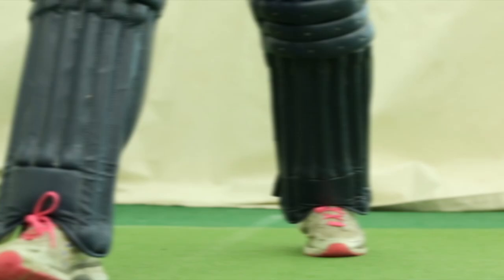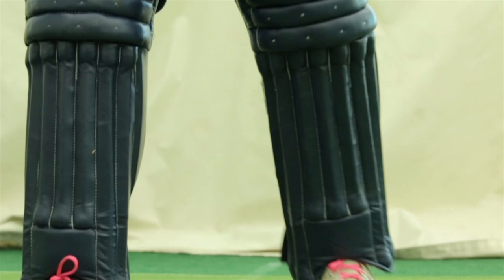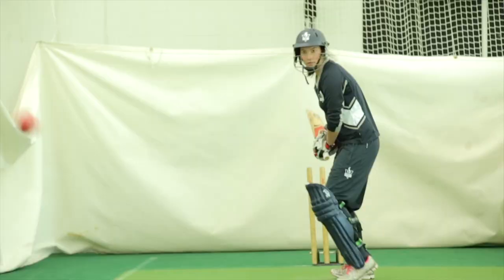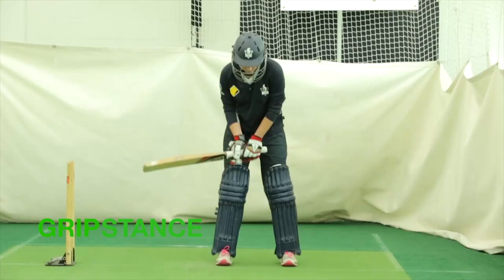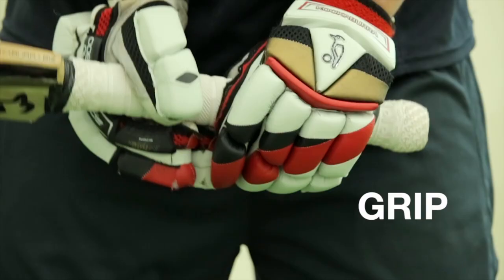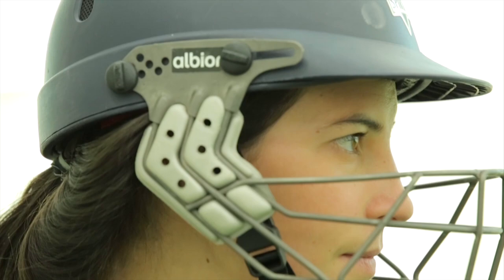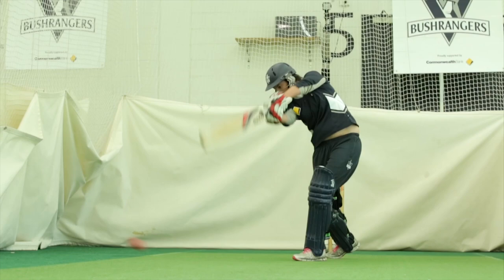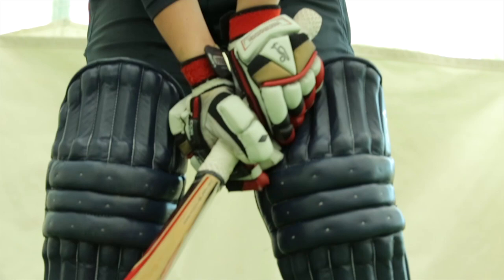Batting Fundamentals with VicSpirit's Emma Inglis